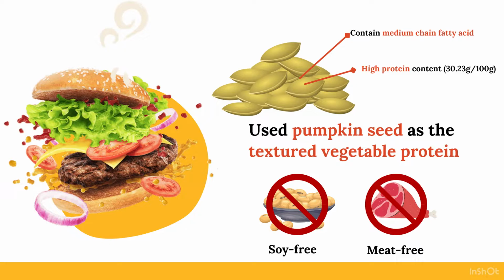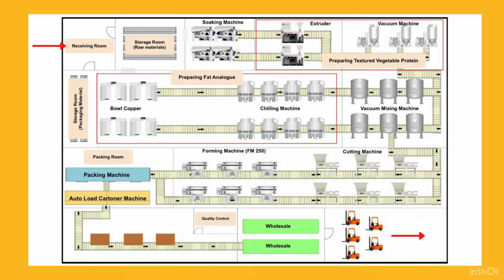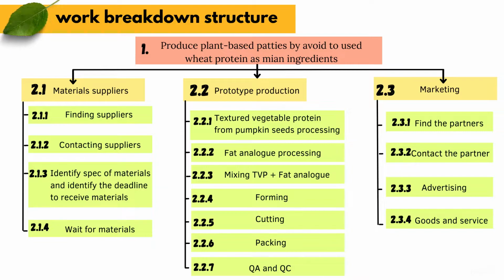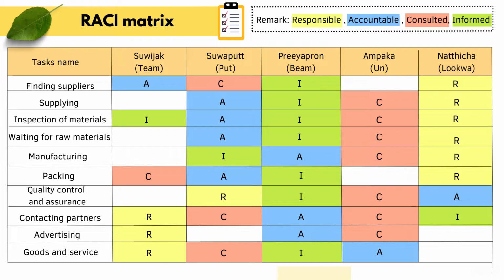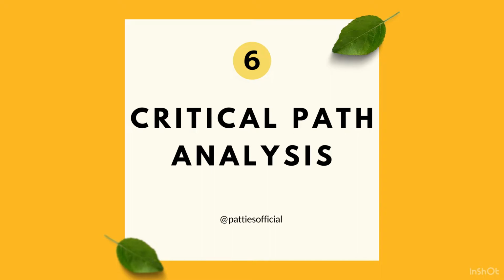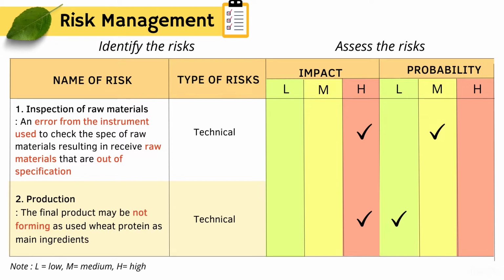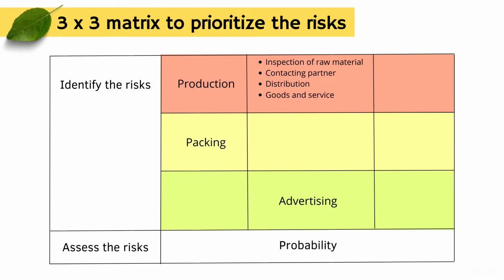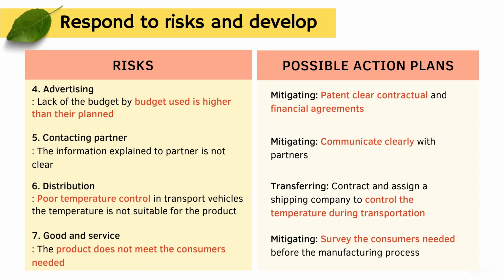Group 1 Plant-based patties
คลิปวิดีโอนี้เป็นส่วนหนึ่งของการศึกษา ในรายวิชา Project management for food industry.